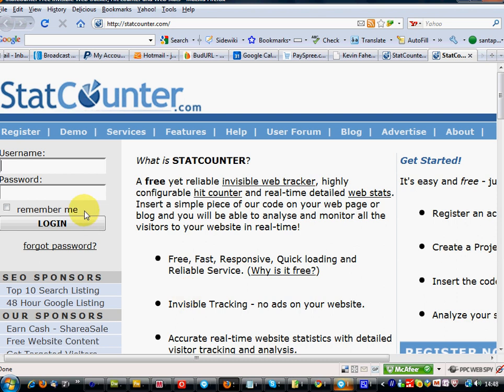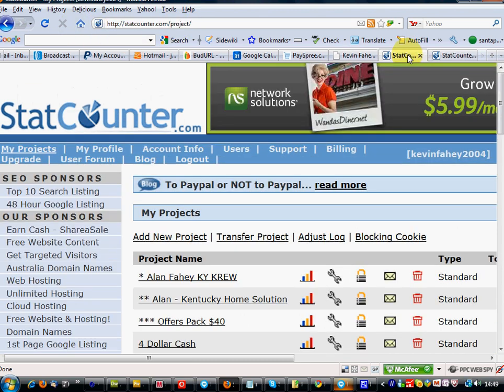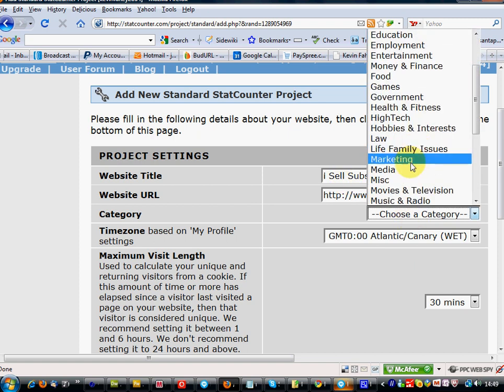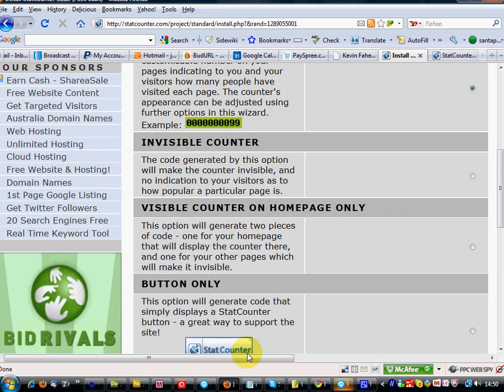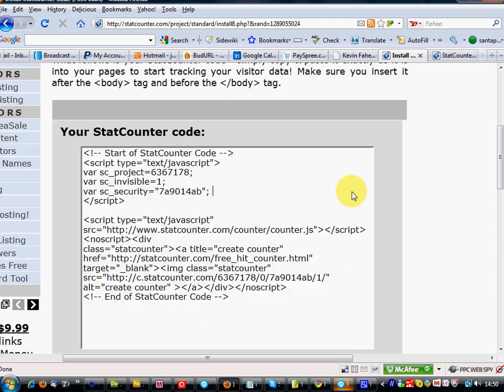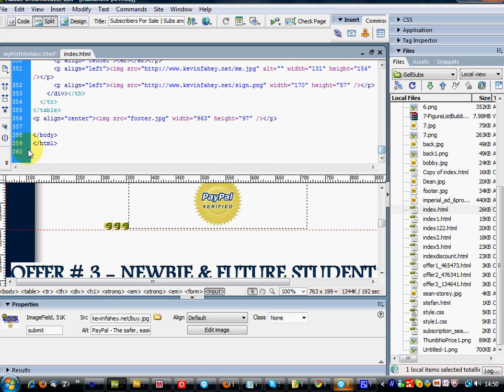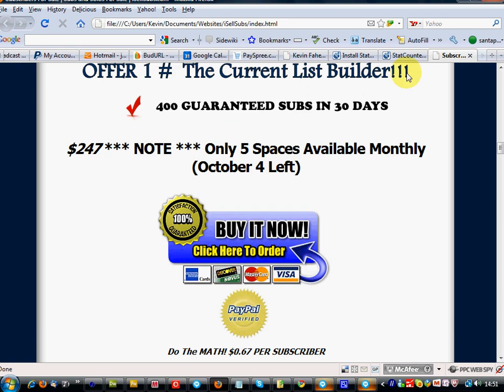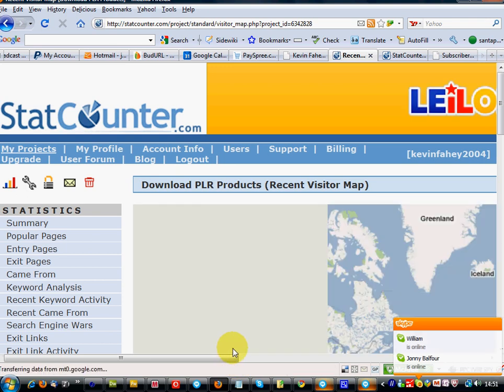Installing Statcounter On Your Website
statcounter
statcounter website
stat counter for tumblr
stat counter html
statcounter https
statcounter tumblr
tumblr statcounter
statcounter javascript
stat counter html code
statcounter code